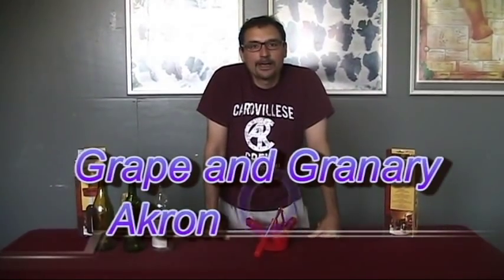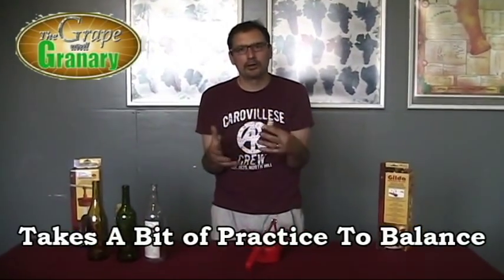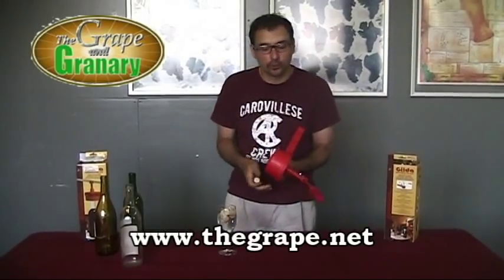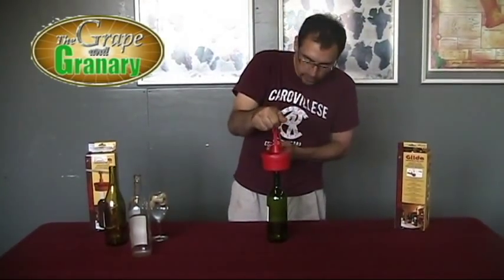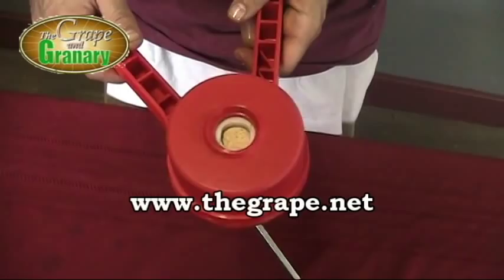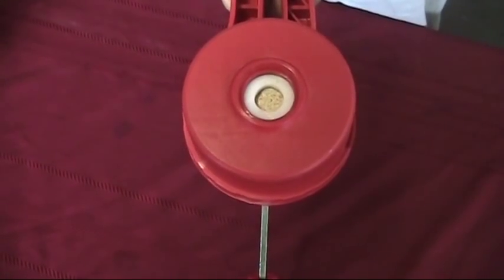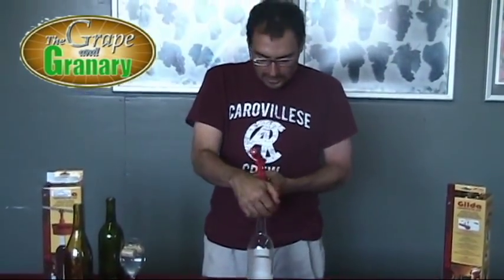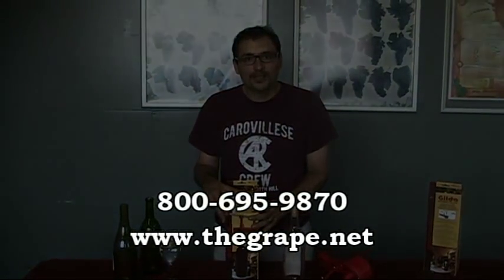Using a Gilda Three Lever Corker at the Grape and Granary-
How to use a Gilda three lever wine bottle corker to insert wine bottle corks.